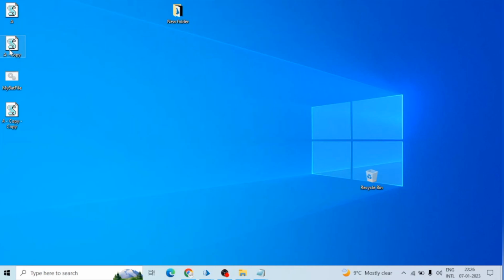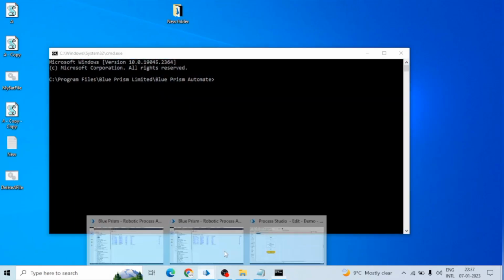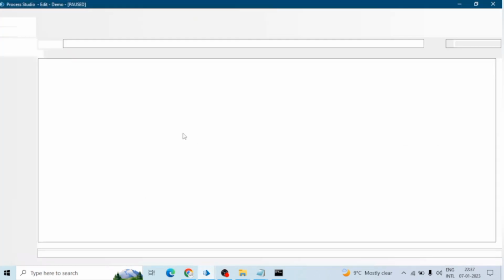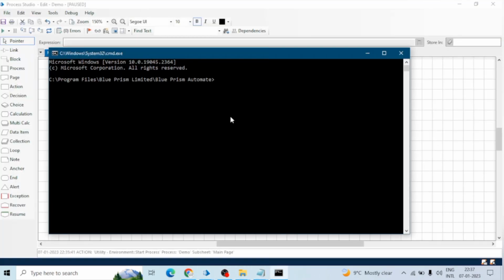How to execute BATCH Scripts in Blue Prism | BluePrism Tutorial | KT Sessions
In this video, you will learn about Batch script an bat files in Blue Prism.
► Contents of this video
00:00 ▬ INTRO
00:08 ▬ WHAT IS BAT File
07:14 ▬ HOW TO CREATE A BAT FILE
07:58 ▬ EXECUTE BAT FILE
Products which I used in this video :
Laptop Stand
New Smartphones 2022
Dell Accessories
HP Accessories
► This video will solve...your Queries related to the following:
How to execute BATCH Scripts in Blue Prism,BAT Files in blue prism,how to open bat files in blue prism,batch script in blue prism,kt sessions,kt session blue prism,rpa blue prism,blue prism tutorial for beginners,command in blue prism,cmd commands in vlue prism,Kt sessions with Bharat Juneja
Note: This video is just for education purposes.
KT Sessions